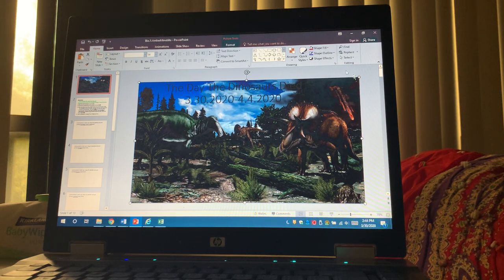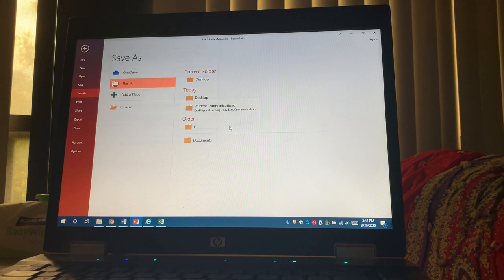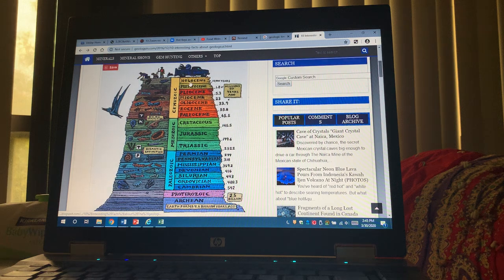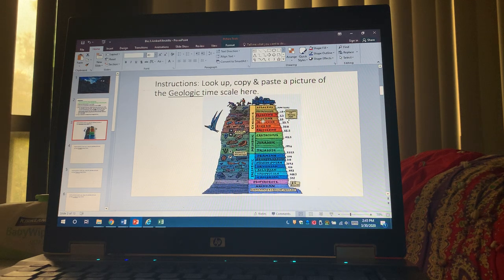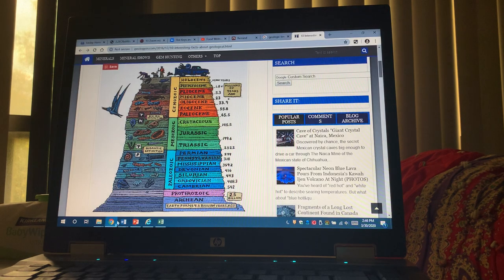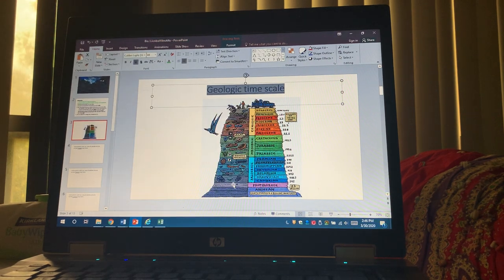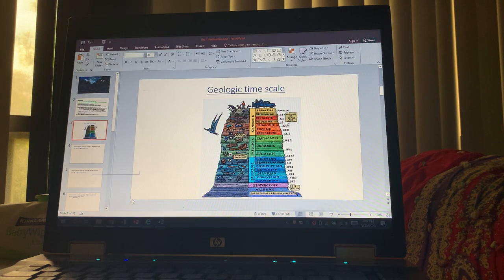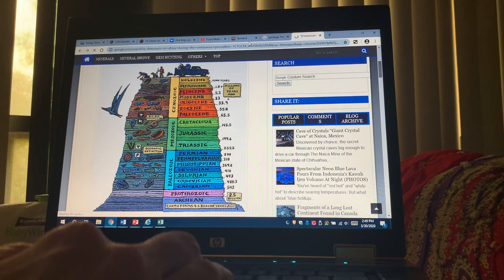3.30-4.4 instructions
Instructions on how to in PowerPoint